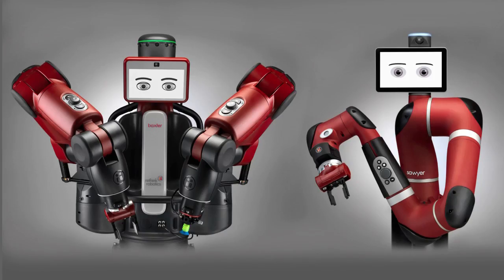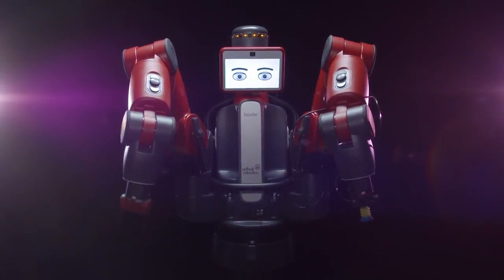How Collaborative Robots Are Different - ft Jim Lawton at Supply Chain Insights Global Summit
Jim Lawton, Chief Product and Marketing Officer at Rethink Robotics, provides a two minute take on the differences between smart, collaborative robots and the traditional, industrial variety that you're probably more familiar with on the factory floor.

For more news and views about collaborative robots and manufacturing automation, see what Jim and others have to say in the Rethink Robotics blog for the latest headlines on cobots and the state of manufacturing.